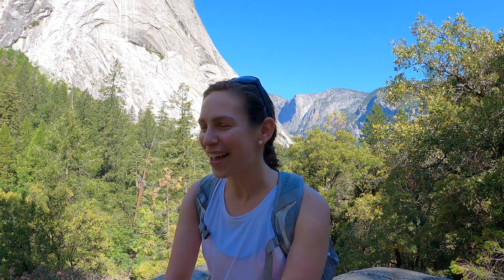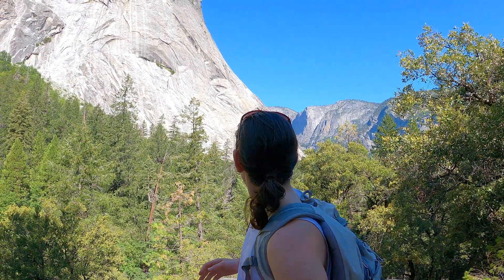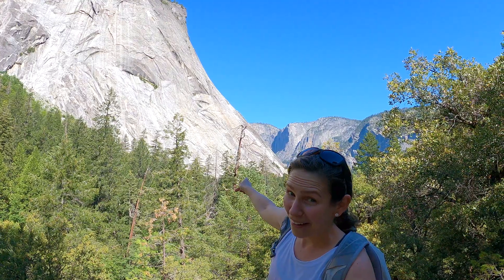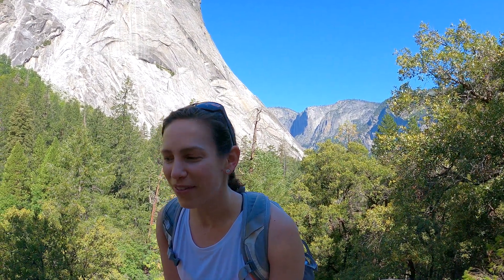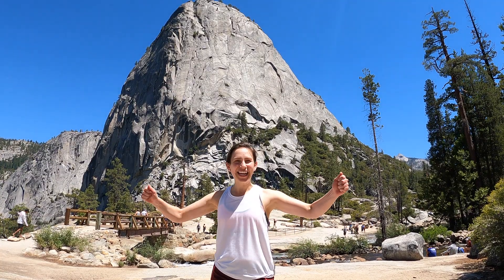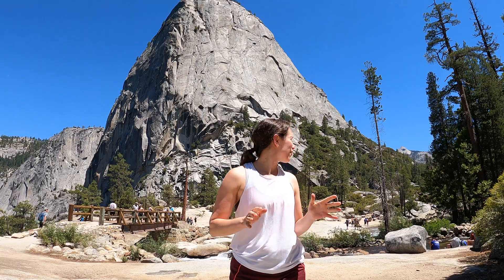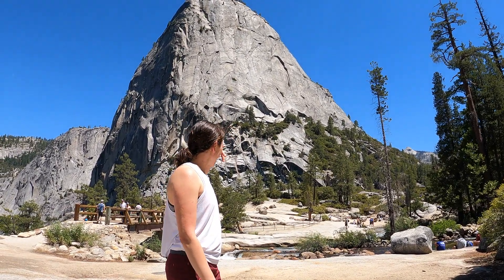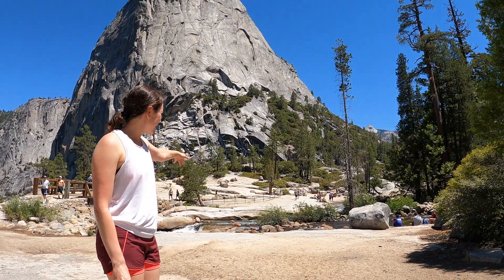Mist Trail - Summer in the Sierra Ep 4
Our friend Hannah came out for a visit that included a trip to Yosemite.  As a big fan of waterfalls, that meant the Mist Trail was top of her list.  While the Mist Trail gets a bad reputation for crowds, it really does get you up close and personal with 2 gorgeous waterfalls.

Come along for the ride to see Vernal and Nevada falls with us.